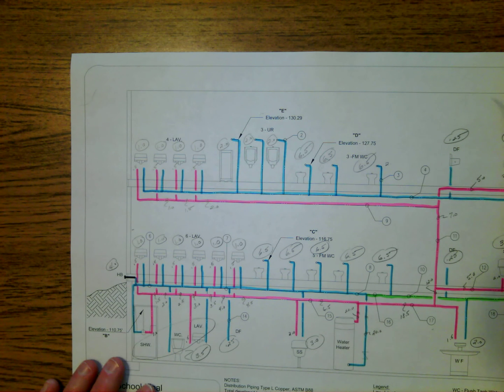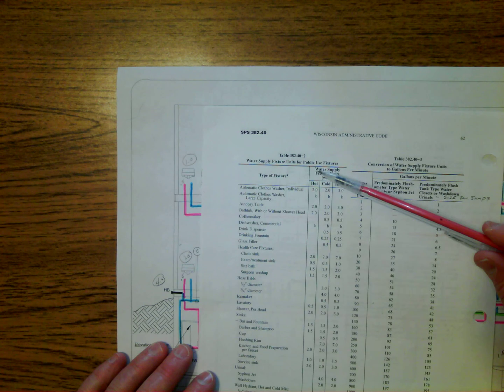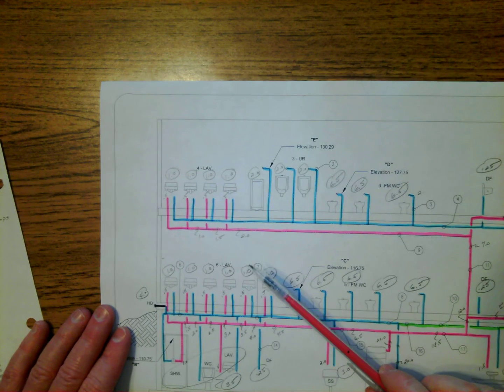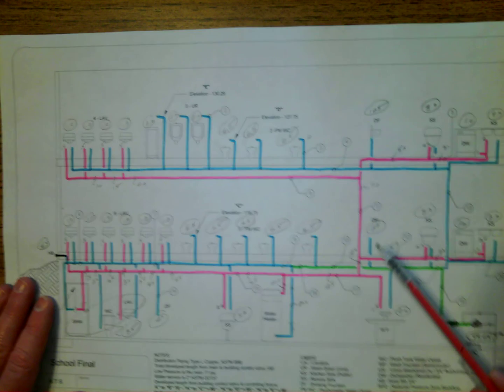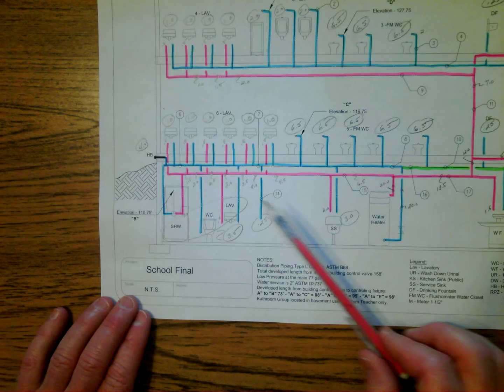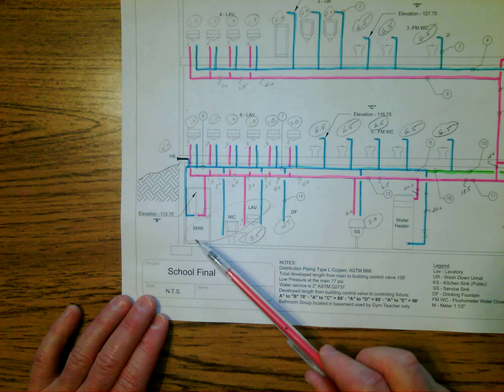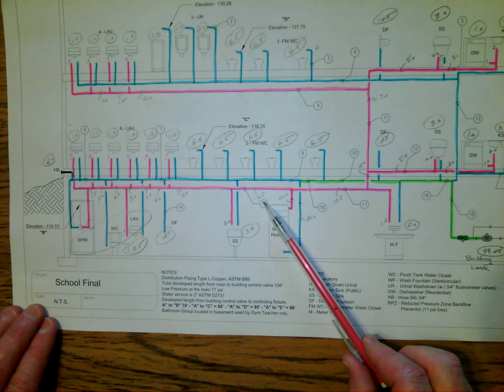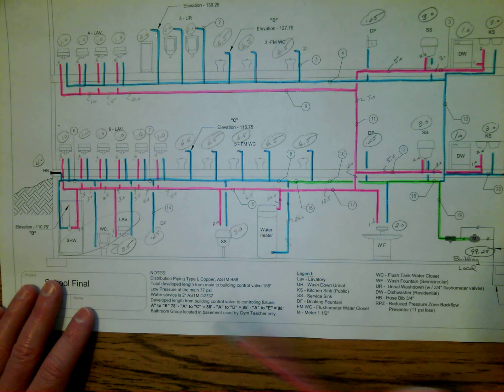Water Sizing Part 3 - Assigning the Hot Loads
This video will help the viewer assign the Hot loads to the water distribution piping. These loads are based on the WI Uniform Plumbing Code.